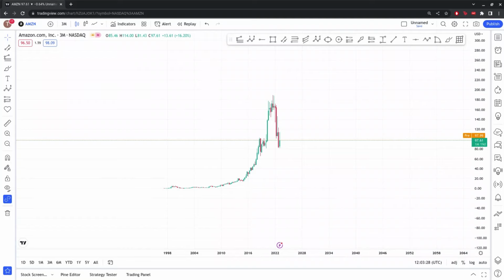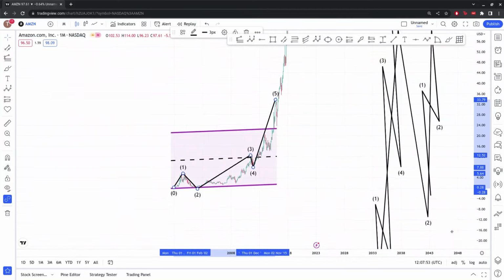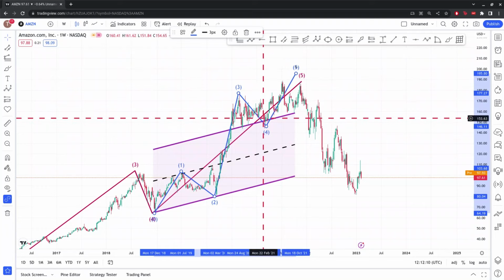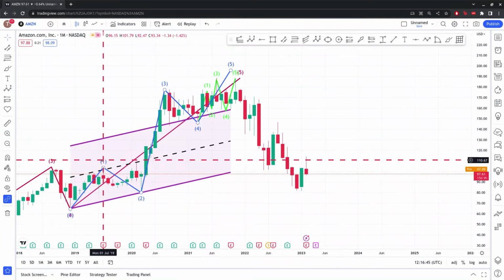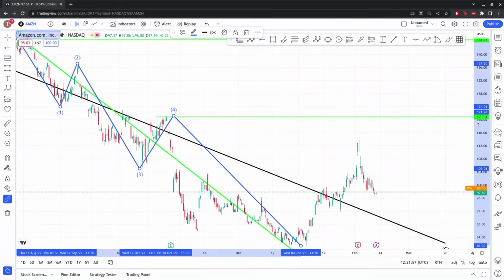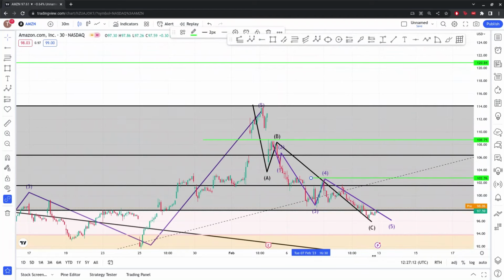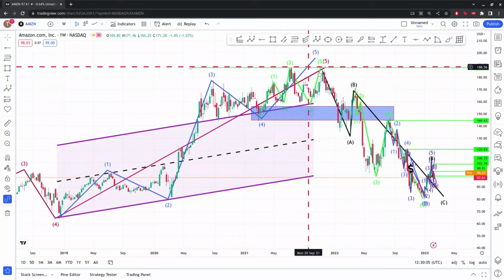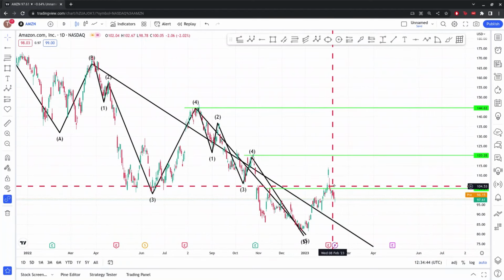Technical Analysis of Amazon + Fibonacci Retracement & Expansion and Trend Channel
Amazon.com, Inc.is an American multinational technology company focusing on e-commerce, cloud computing, online advertising, digital streaming, and artificial intelligence. It has been referred to as "one of the most influential economic and cultural forces in the world and is one of the world's most valuable brands.It is one of the Big Five American information technology companies, alongside Alphabet (Google), Apple, Meta (Facebook), and Microsoft.